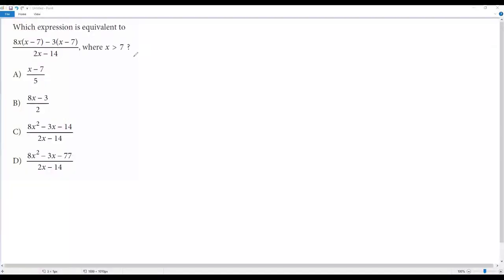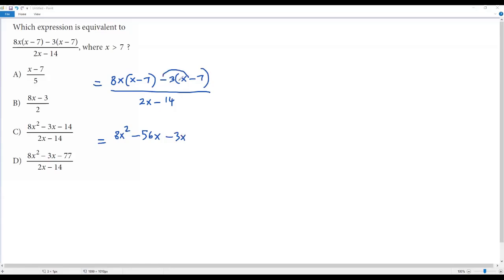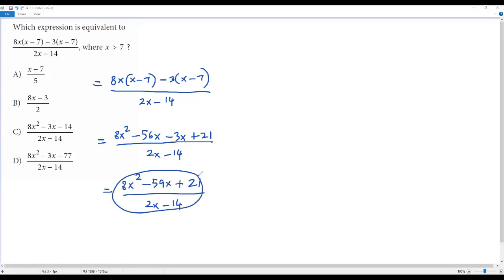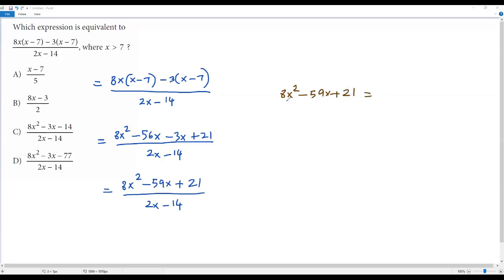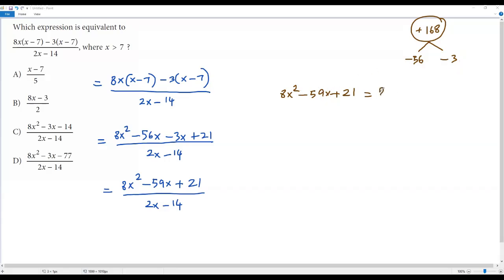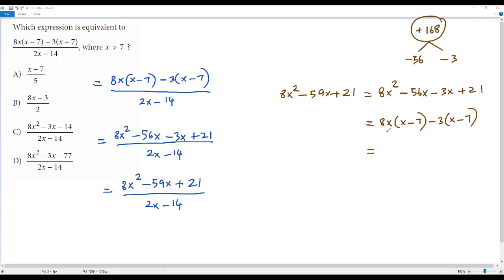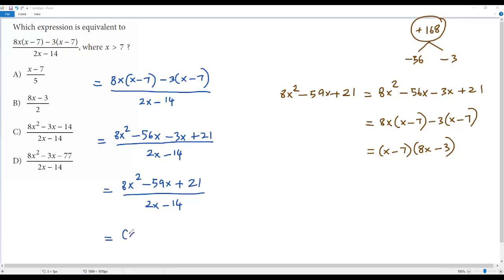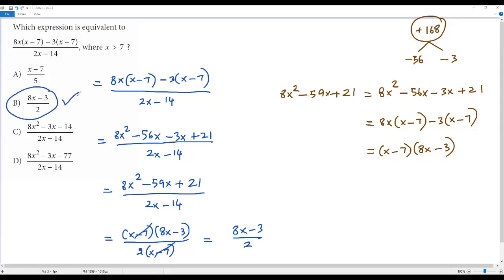SAT Math (Algebra)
Which expression nis equivalent to [8x(x - 7) - 3(x - 7)]/(2x - 14), where x is greater than 7?

B)  (8x - 3)/2
C)  (8x^2 - 3x  - 14)/(2x - 14)
D)  (8x^2 - 3x  - 77)/(2x - 14)